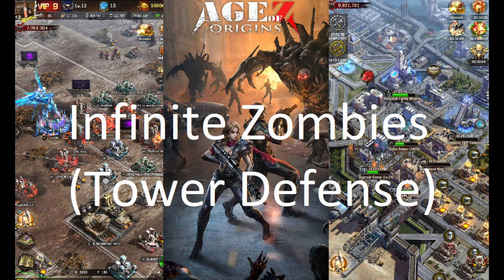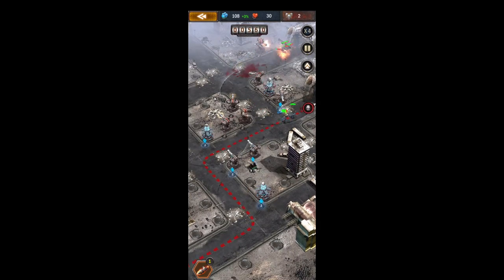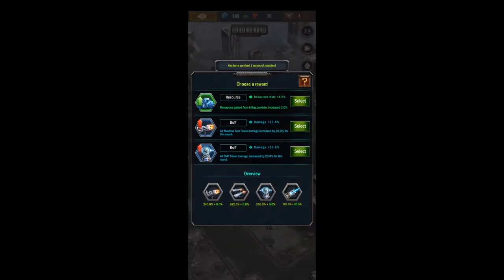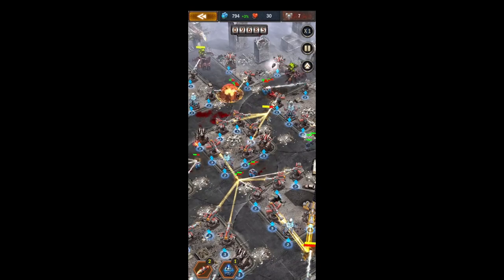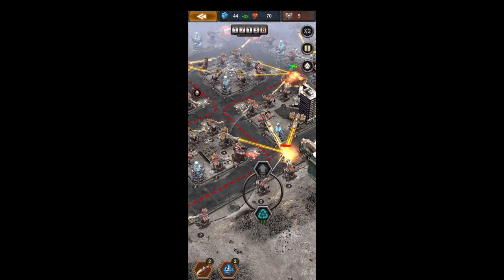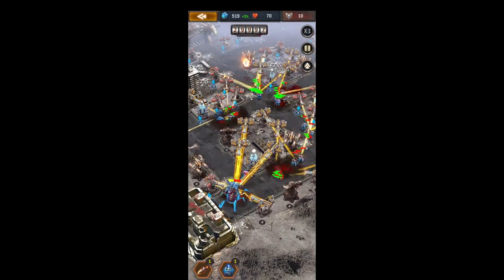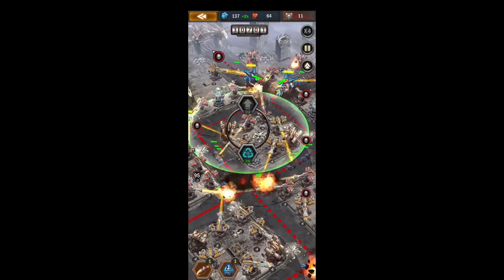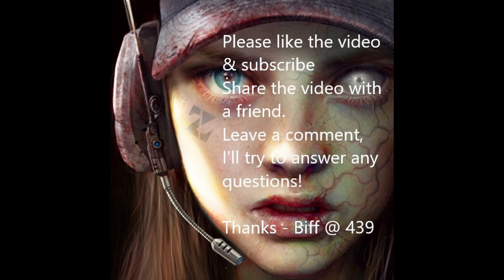Age of Z Origins: Tower Defense - Infinite Zombies